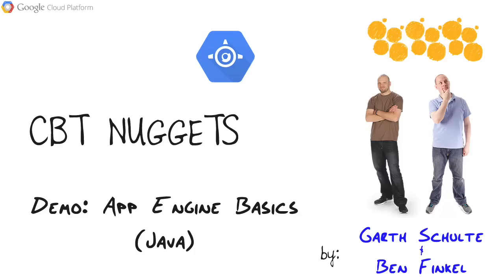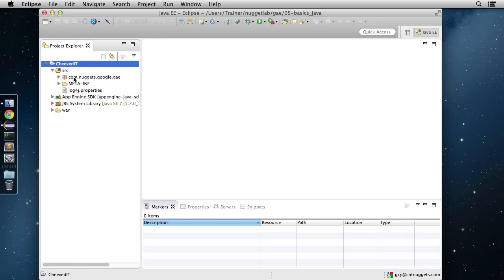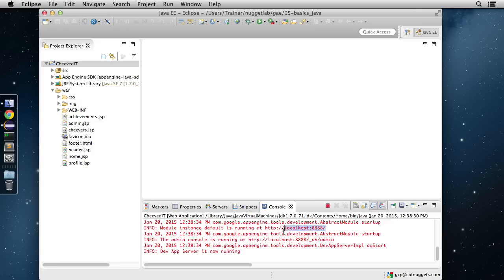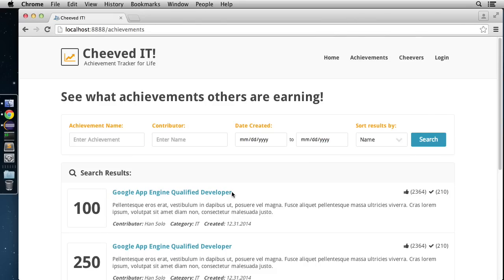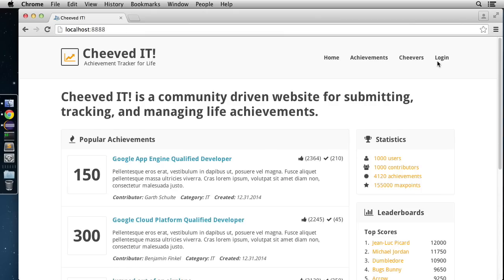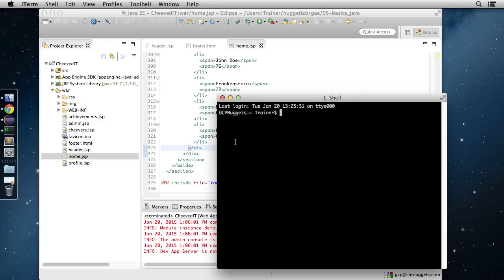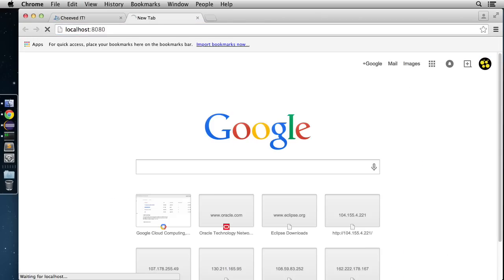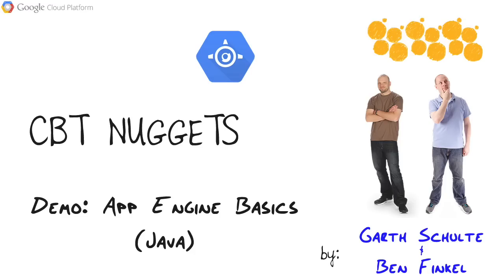Demo: App Engine Basics (Java)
In this video, Garth Schulte and Ben Finkel cover a demo of App Engine Basics for Java. The video will look at the structure of the app as well as the application itself, then dig into how to work with it locally using the Google plugin as well as the SDK command-line tools.

In this course, Garth and Ben will get the App Engine for Java up and running inside of Eclipse. They begin with an overview of the application and its structure, then outline what you need to know to work with it using the Google plugin and the SDK command-line tools.

Once that’s complete, you’ll watch them deploy it to the cloud and then see it operate in that environment, taking a detailed look into the developer’s console.

This video serves as a step by step guide through the entire process and should resolve many of the questions you might have if you went through this yourself.